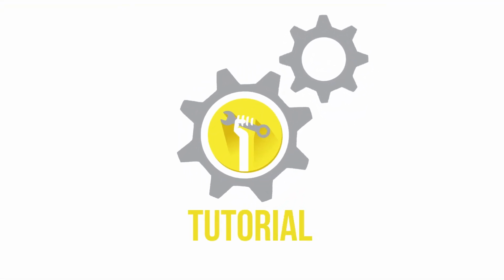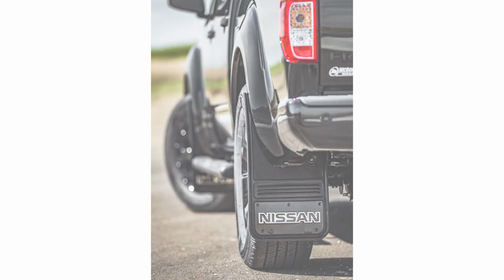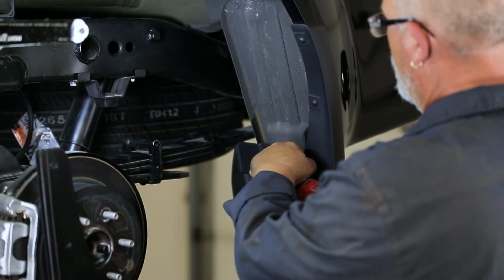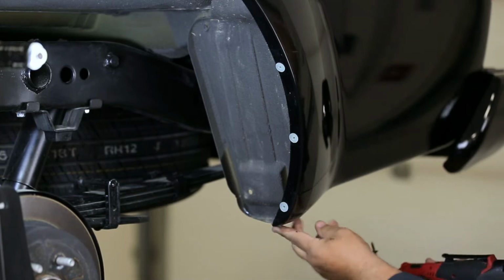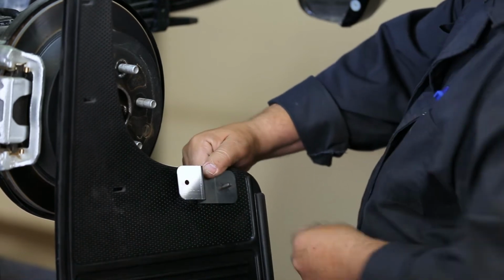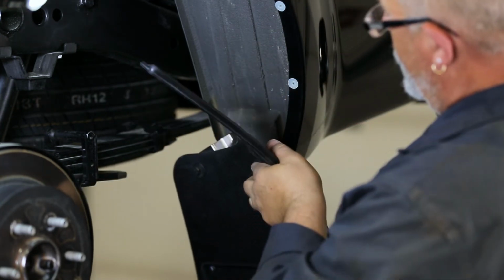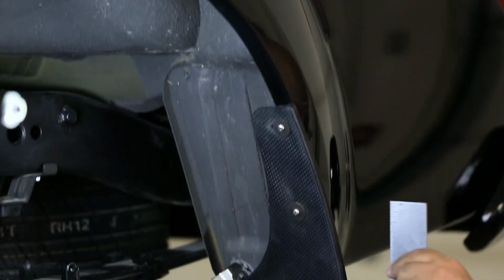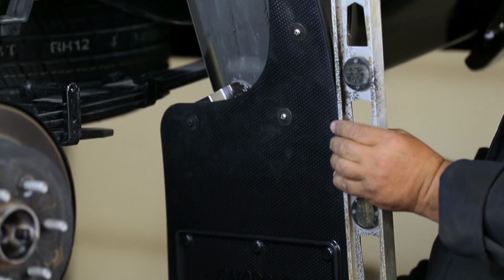2005-2020 Nissan Frontier Rear Gatorback CR Mud Flap Installation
Gatorback CR Series mudflaps installation for 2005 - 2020 Nissan Frontier.